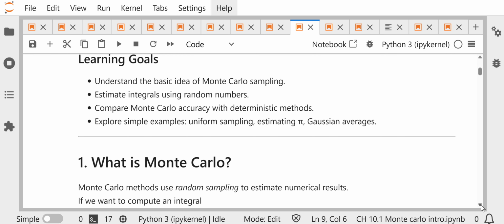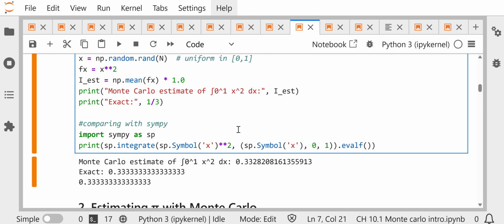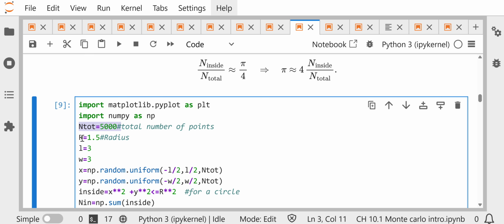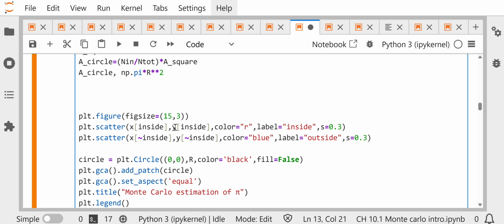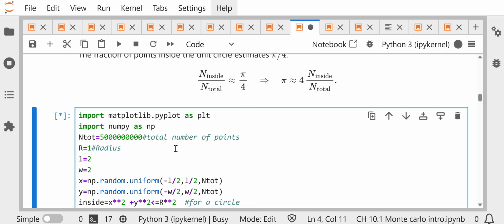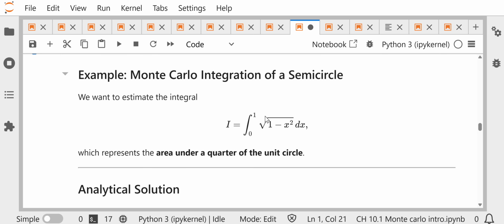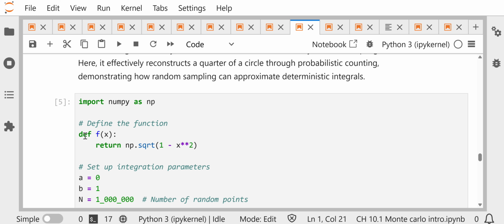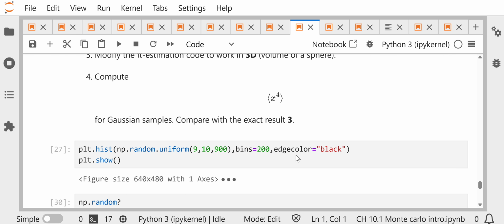Monte Carlo Intro Python Code